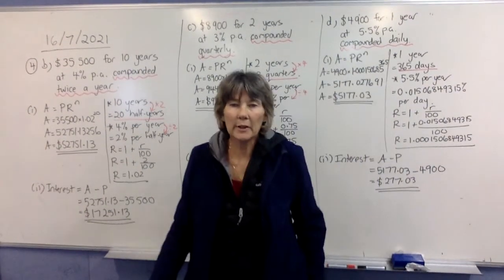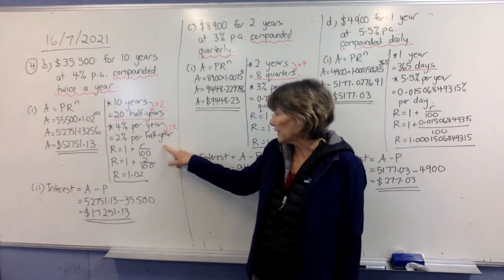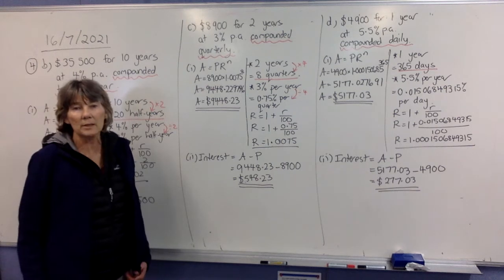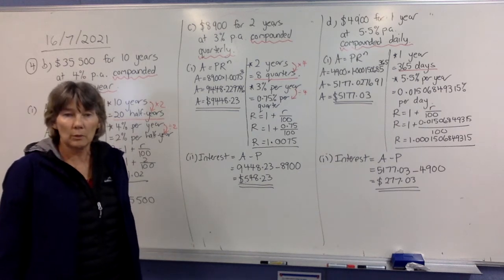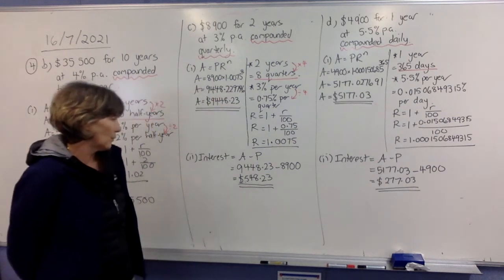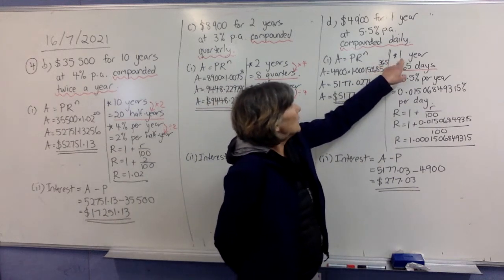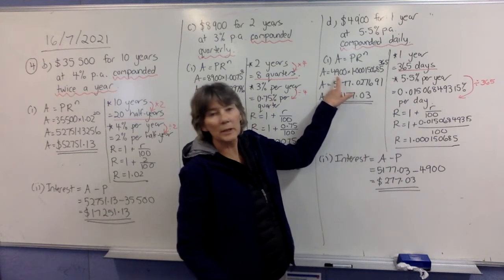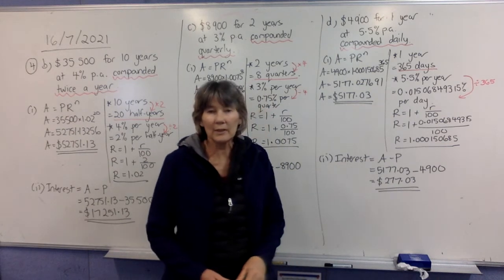Compound Interest - Video 3 (of 3)